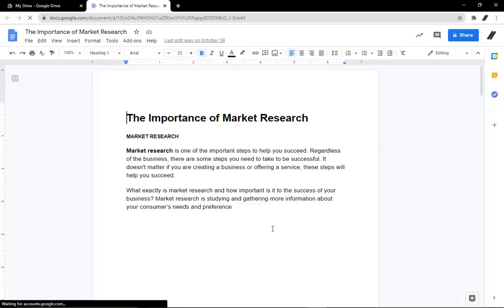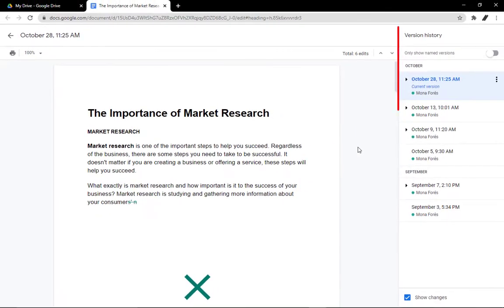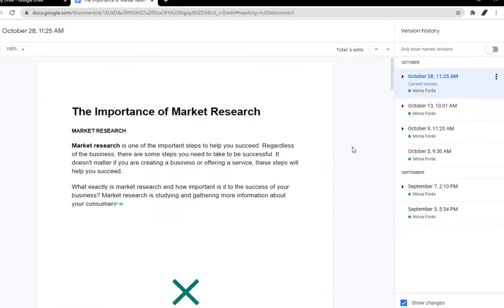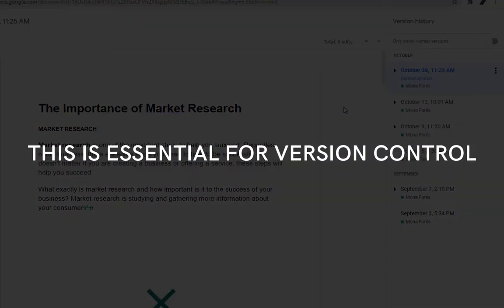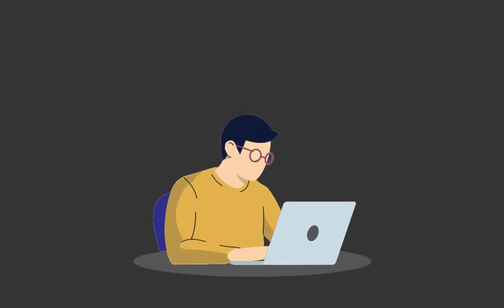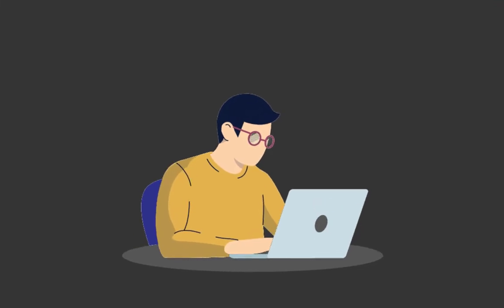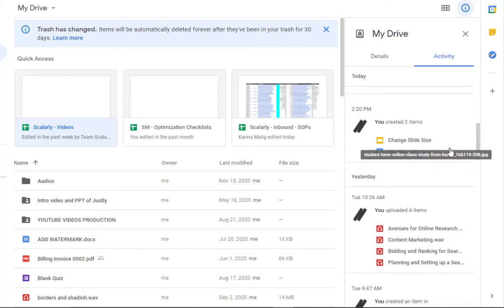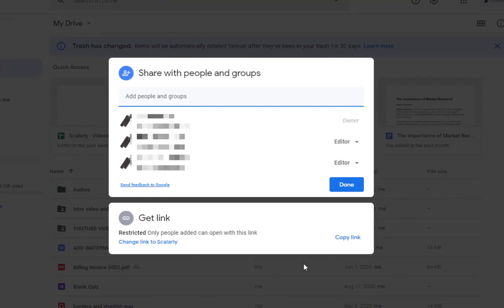How to See Who Made Changes to Your Google Doc | MONITOR YOUR FILES!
If you’re interested in version control or want to make sure nobody has made changes they shouldn’t without locking the file down then you're in the right place, here we'll show you how to see who made changes to your Google doc.

Table of Contents:
0:11 - GSuite Tips Series Intro
0:31 - How to See Who Made Changes to Your Google Doc Tutorial
2:04 - Series Outro (We Build Digital Paths that Scale and Lasts)